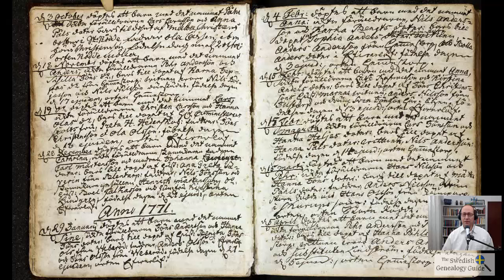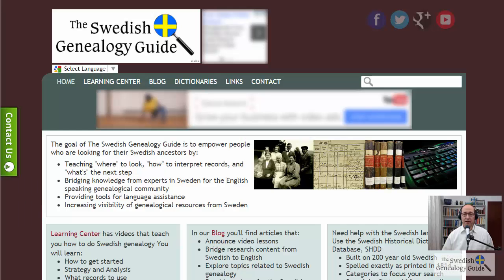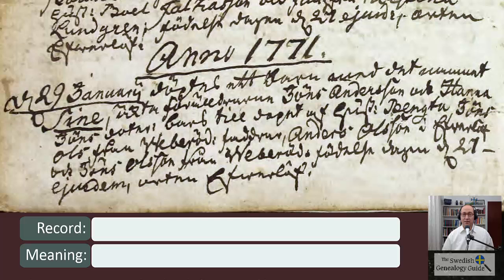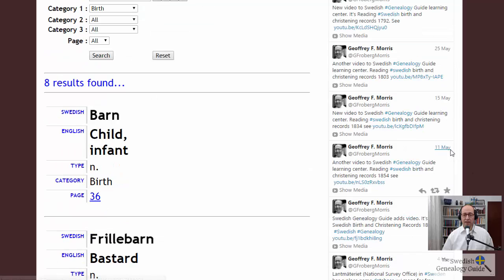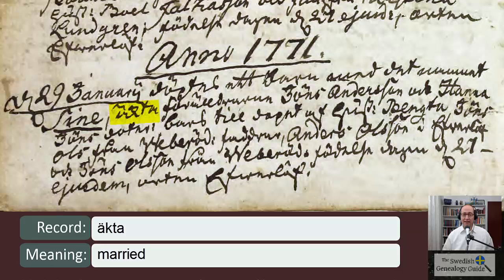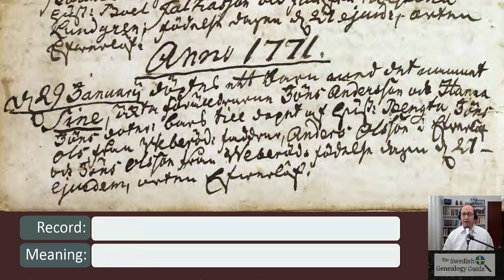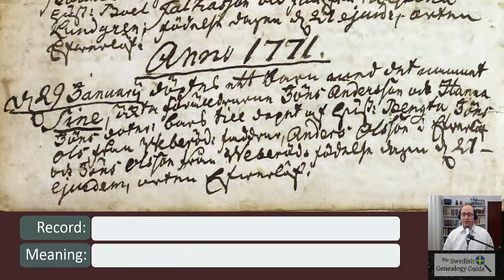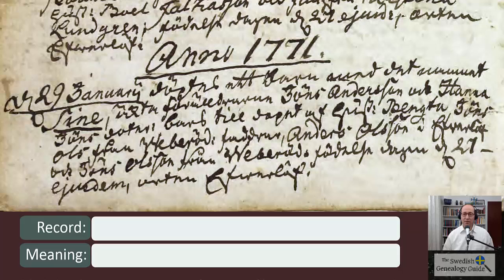Reading Swedish Birth and Christening Records 1771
Shows how to read a Swedish birth and christening record from 1771 in Gothic cursive handwriting. Uses a Gothic handwriting tool and the Swedish Historical Dictionary Database, SHDD to interpret.